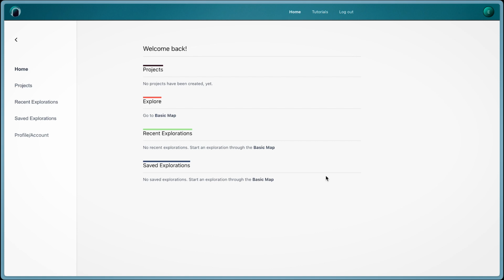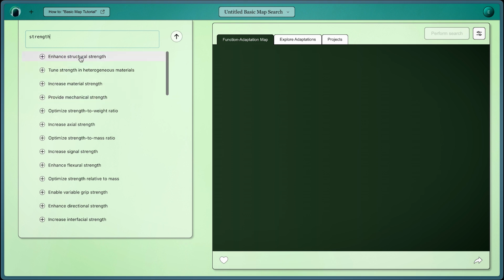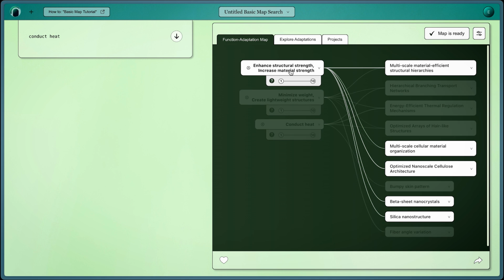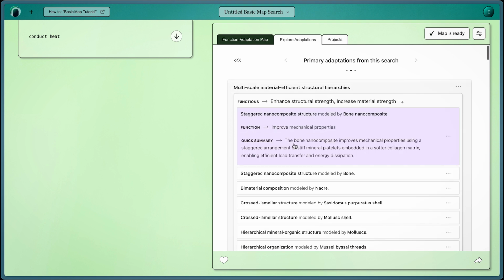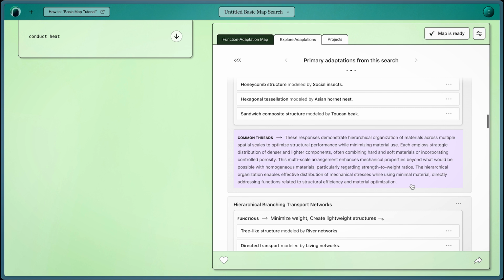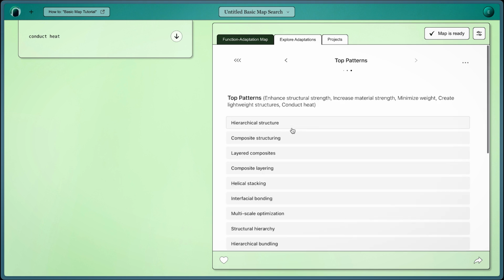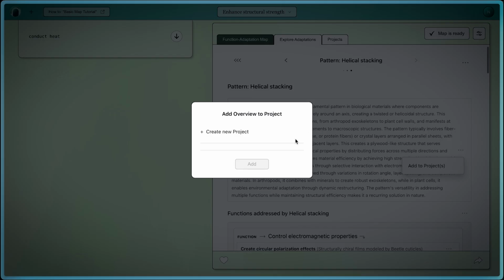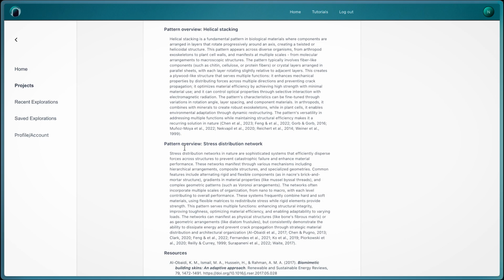Biomimicry Map - A Tool for Biomimetic Design (Tutorial 1)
This is a tutorial for the Biomimicry Map - a tool created to make the biomimetic design process more accessible and practical for engineers, designers, and innovators of all kinds.

This is the first tutorial. It focuses on the Basic Map (the first/foundational feature of the Biomimicry Map).